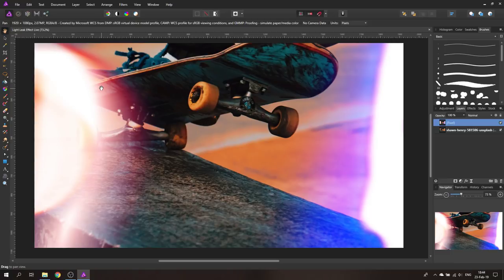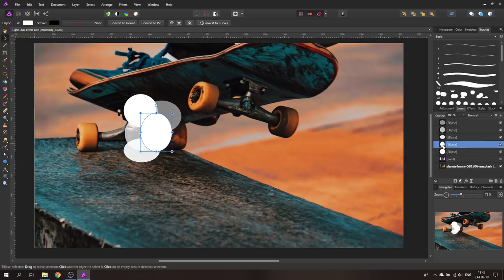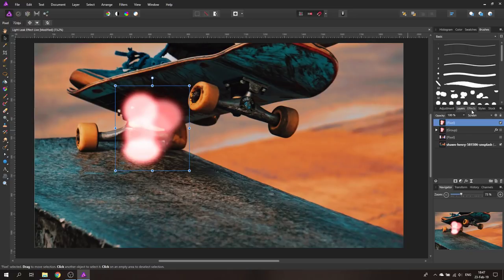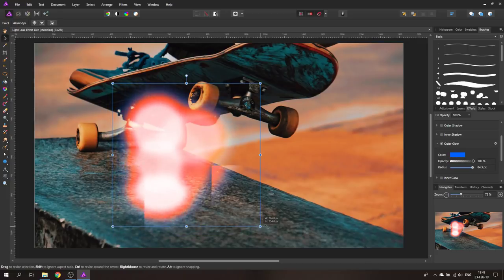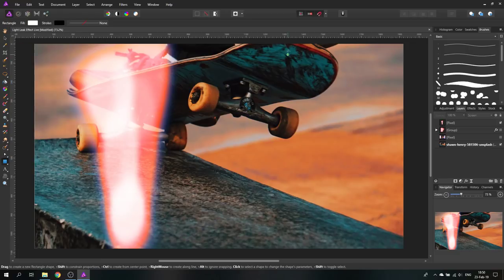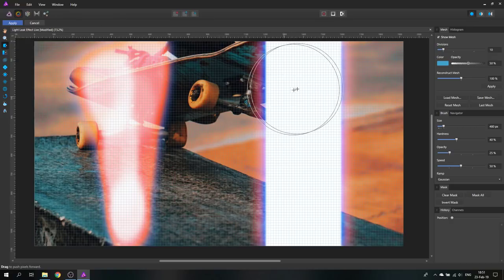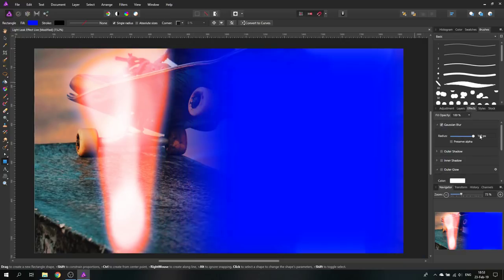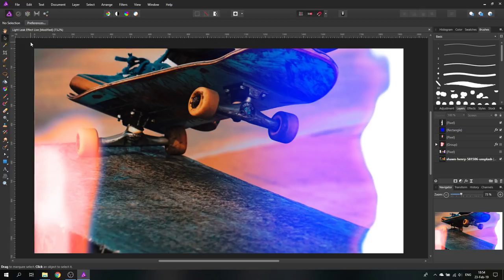Affinity Photo - Light Leak Effect - Tutorial / How to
Easy Light Leak Effect Tutorial for a realistic look. This beautiful look can bring a nice touch of vintage and adventure to your photos. It is really easy to create and a lot of fun to play with.

A Light Leak is when Analog Film was hit by unintended Light. Mostly a result of a faulty camera, broken analog film container or wrong handling during development.